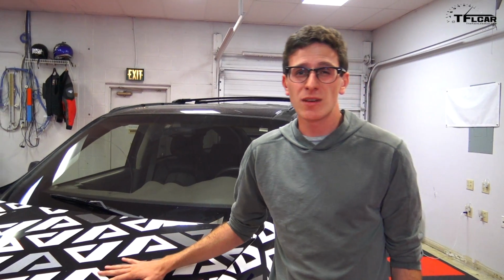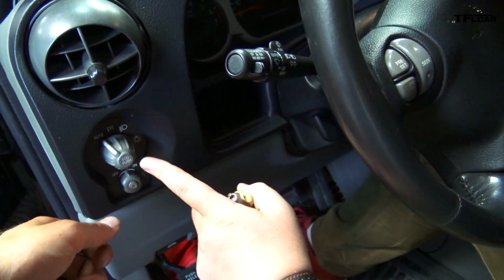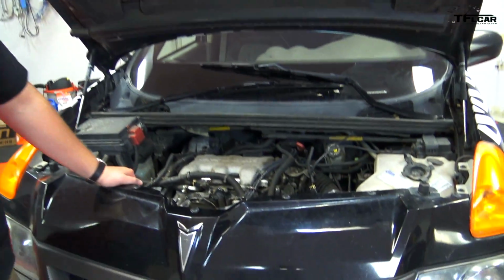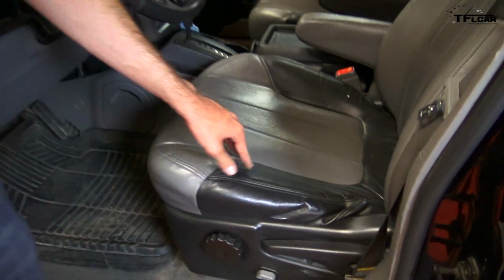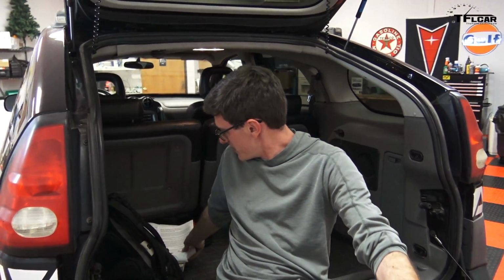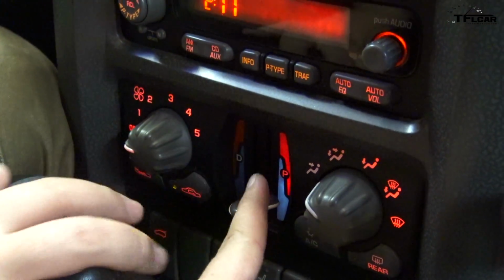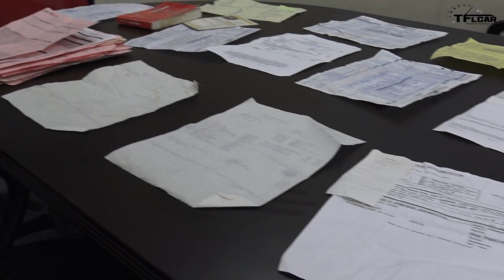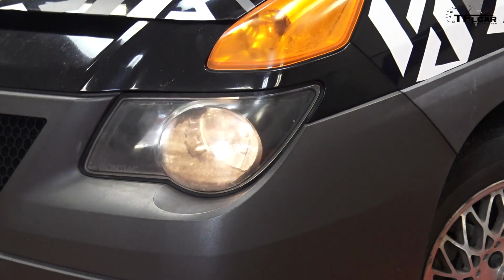The Cost of Owning a Car: Everything That Went Wrong With Our Pontiac Aztek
) How Much Does it cost to own a drive a GM over a period of ten years?  Watch this video to fund out all of the problems and repairs in our 2001 Pontiac Aztek.